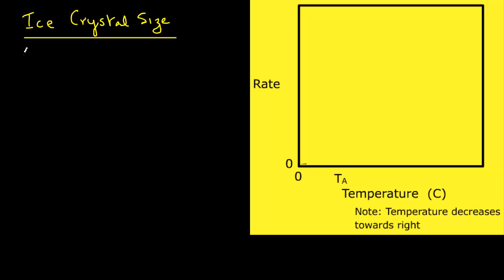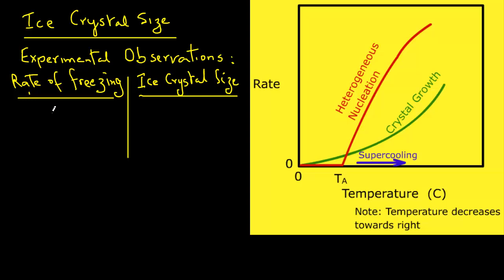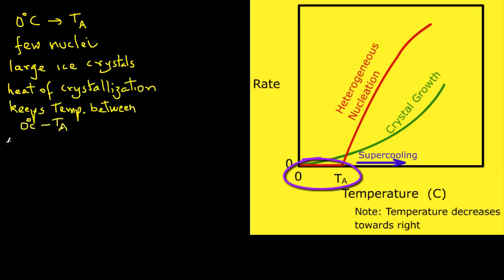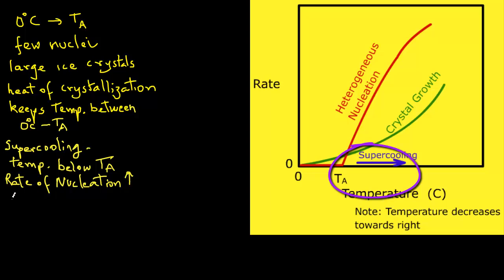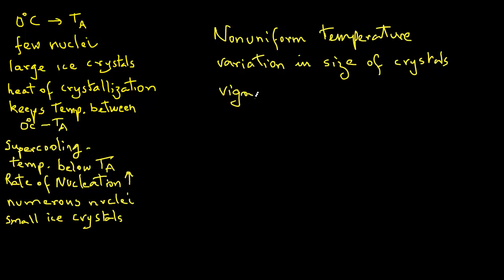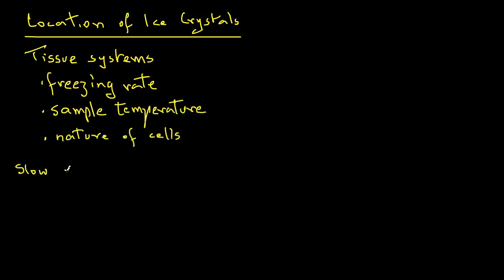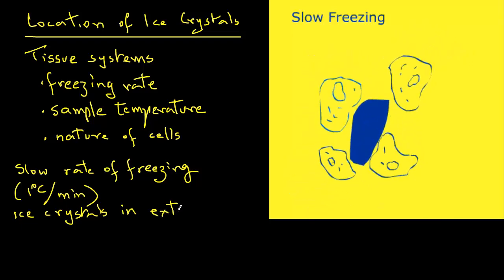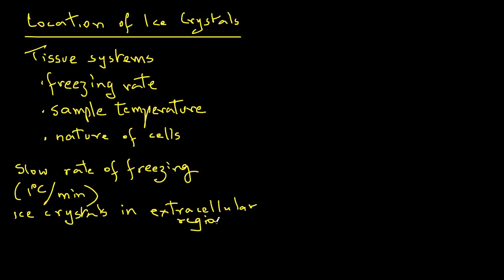Food Freezing - Size of ice crystals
Factors influencing the size of ice crystals and location of ice crystals during freezing.